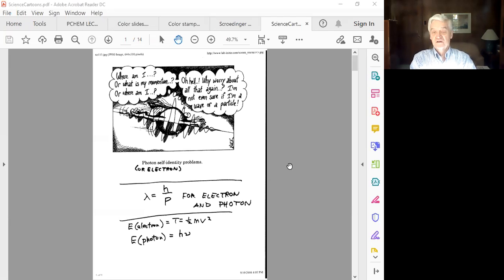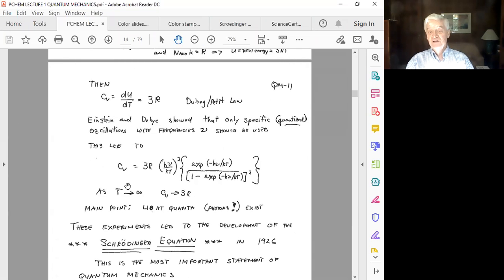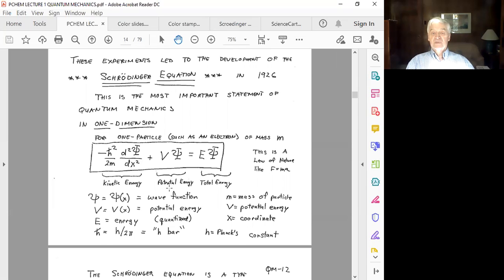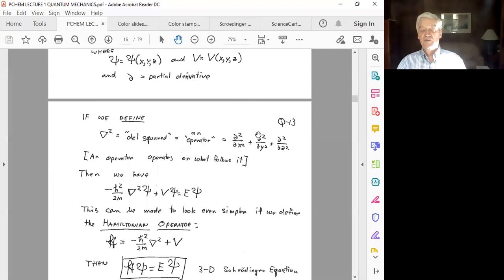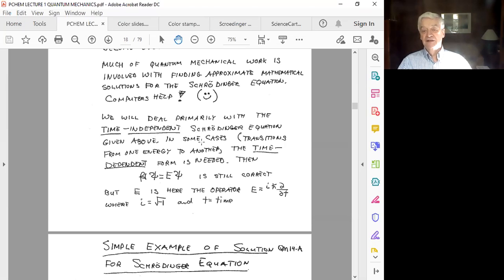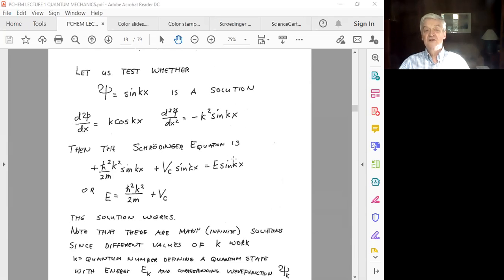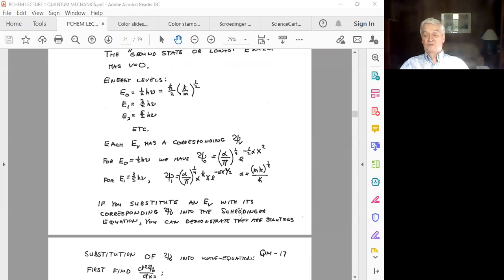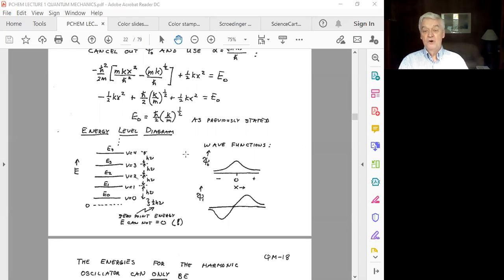Chem 322 Lecture 3